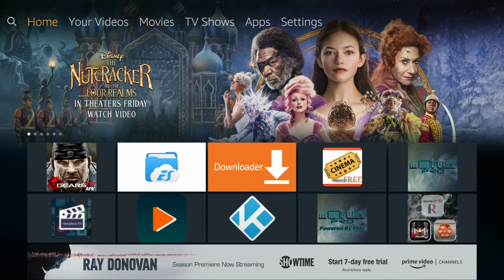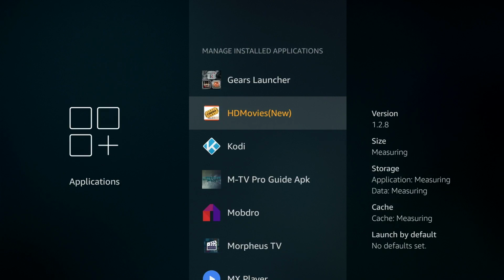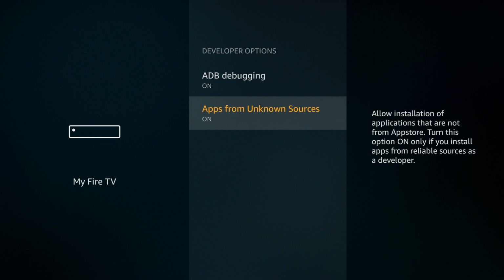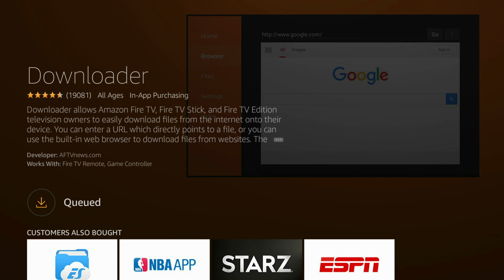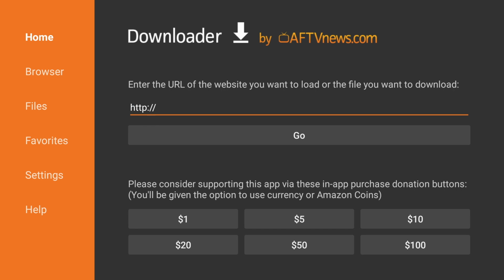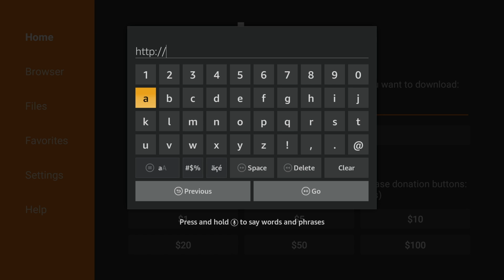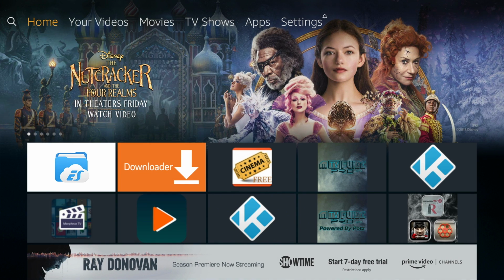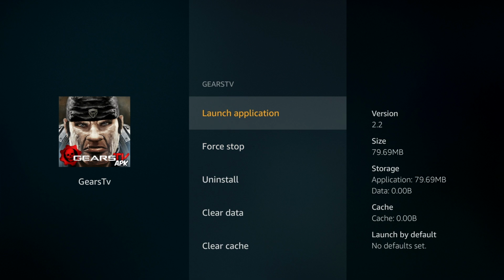How to Download New Gears TV APK 2.2 to Amazon Fire Stick or Fire TV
Learn how to Download New Gears TV APK 2.2 to Amazon Fire Stick or Fire TV. The Gears TV app has been updated as of October 28th 2018 to Gears TV 2.2. This instructional video will show you how to quickly and easily download the new Gears TV apk 2.2 to your Amazon Fire Stick or Fire TV.
We always suggest using a VPN, whether you are streaming, buying, banking or just surfing the web in general, a VPN can help in many ways. For a trusted VPN that works well and more info, you can go
Happy Streaming!